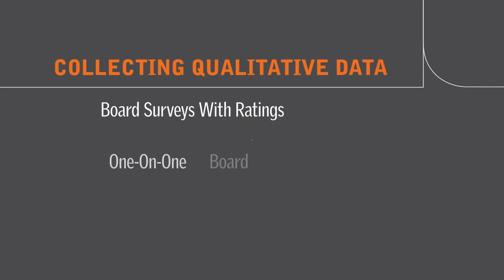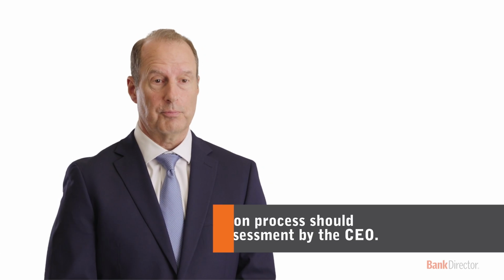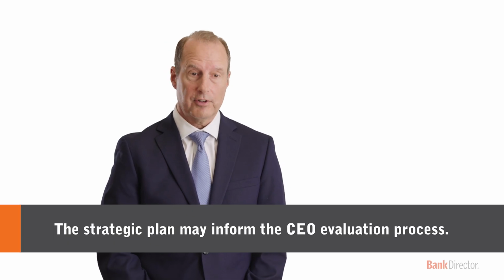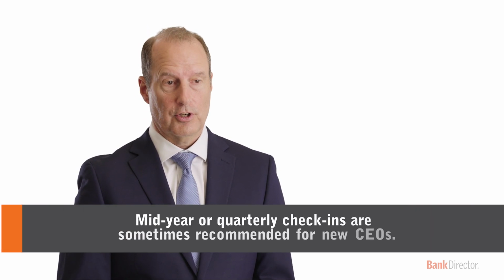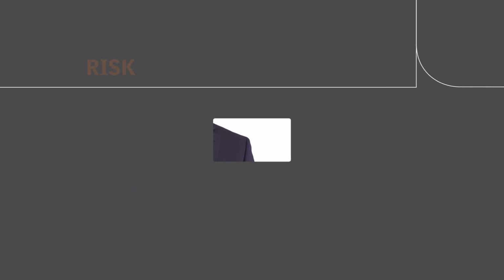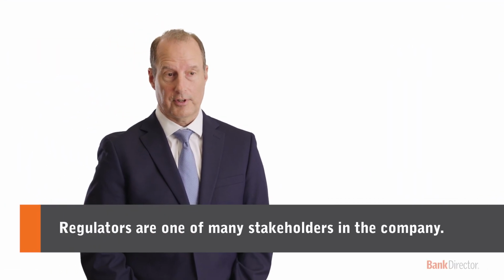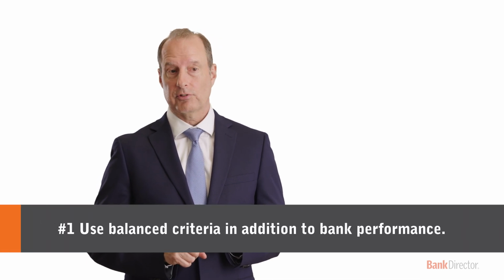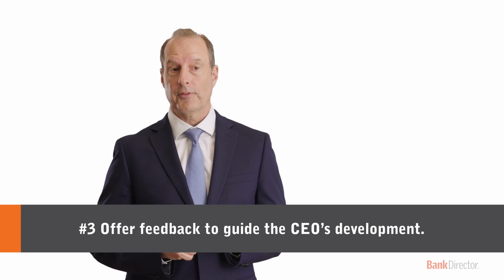Bank Director Training Video: Evaluating the CEO: Aligning Leadership and Strategy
In this Bank Director training video, Pearl Meyer's leadership expert Peter Thies shares how boards can transform the CEO evaluation process into a meaningful tool for leadership development and strategic alignment.